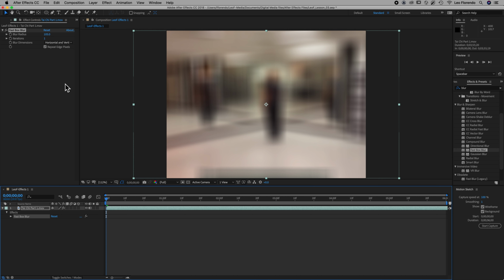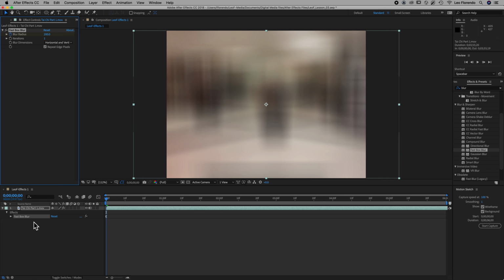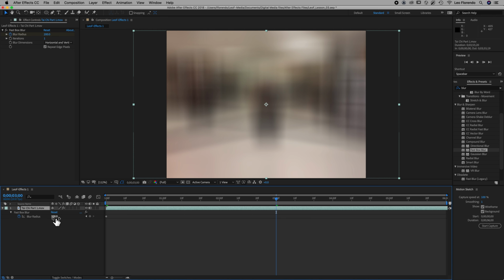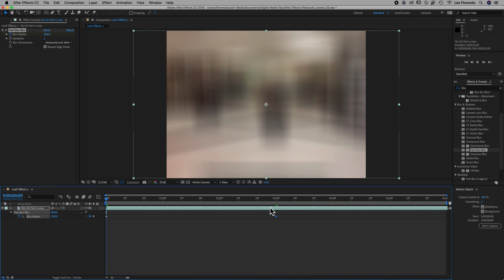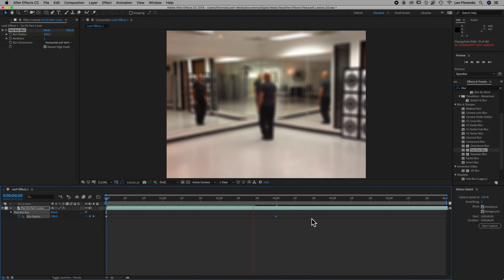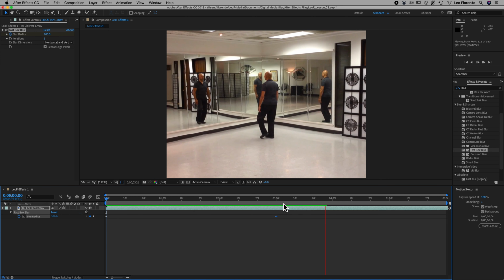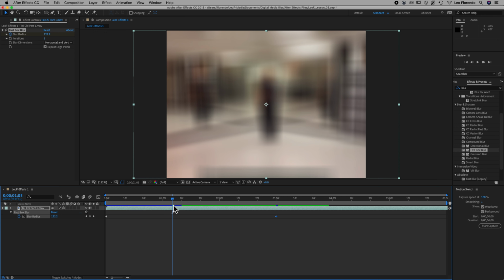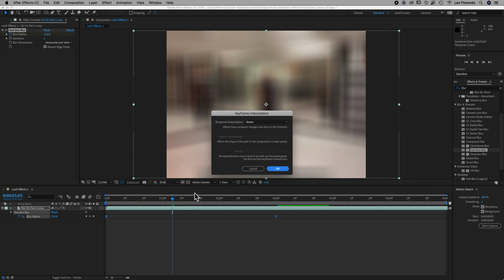AE L3 19 Animating Effect Parameters